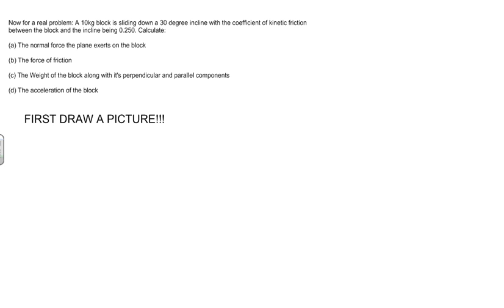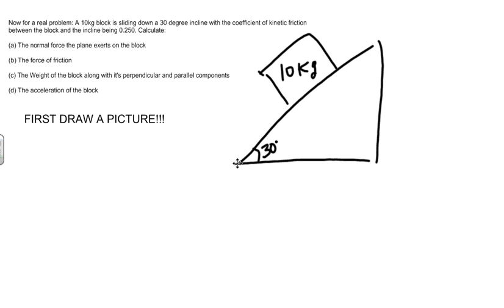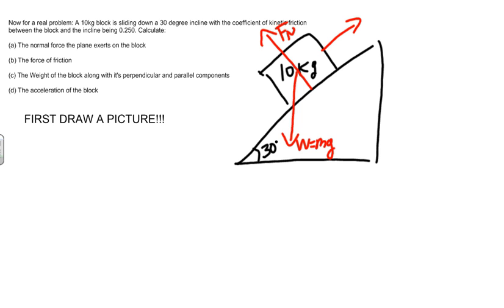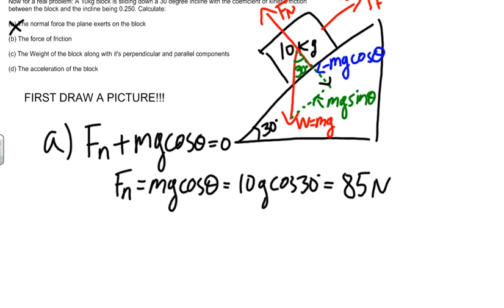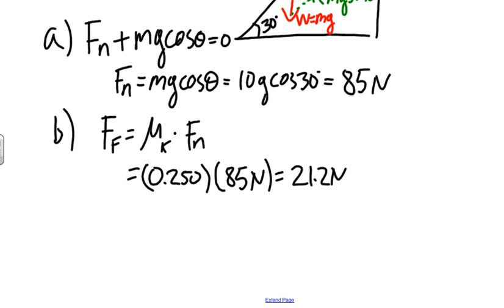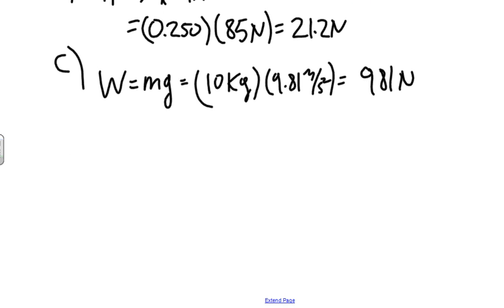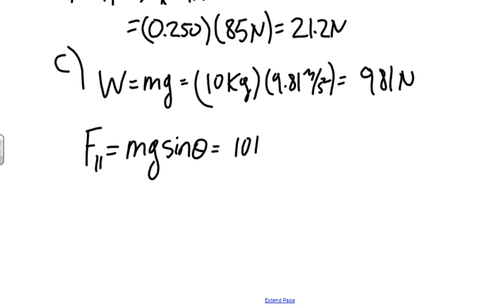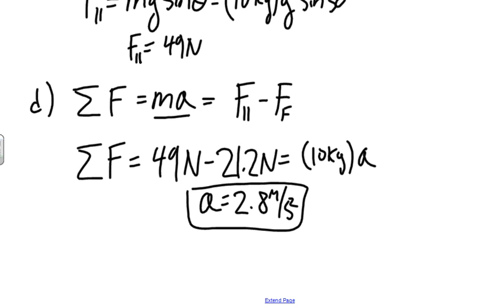Cortland Physics: Block Sliding Down an Incline with Friction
This video describes how to solve for the acceleration of a block sliding down an incline with the effect of friction as taught at Cortland High School.